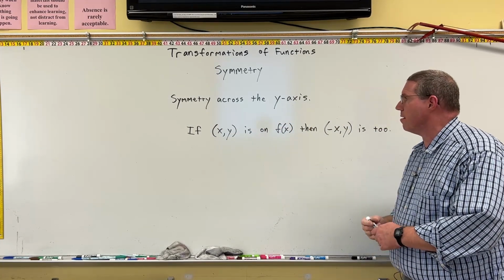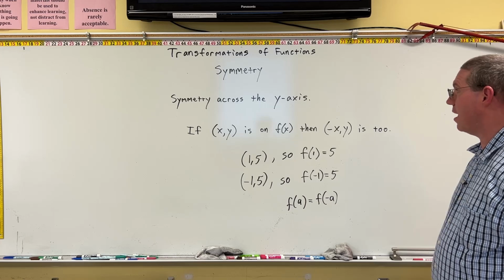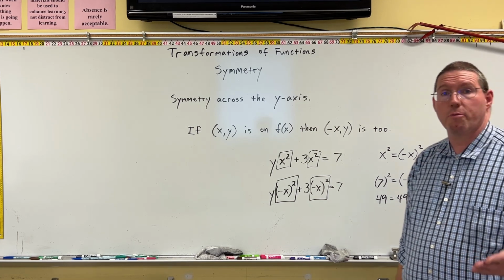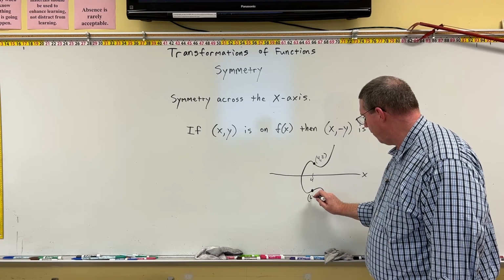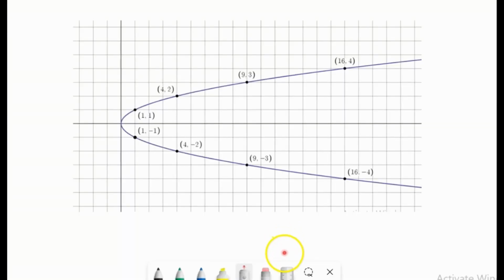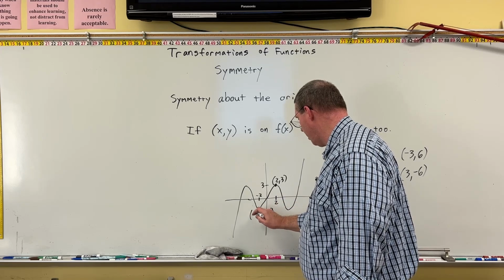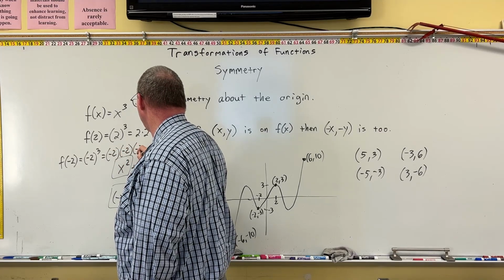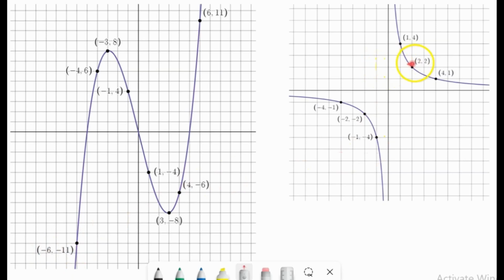College Algebra - Symmetry of Relations & Functions